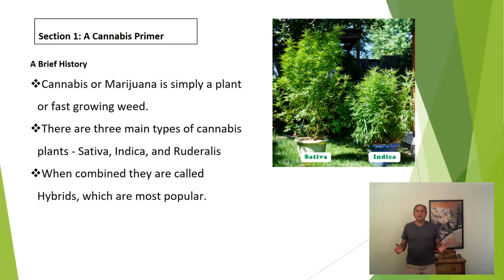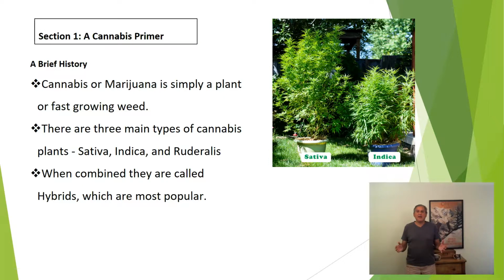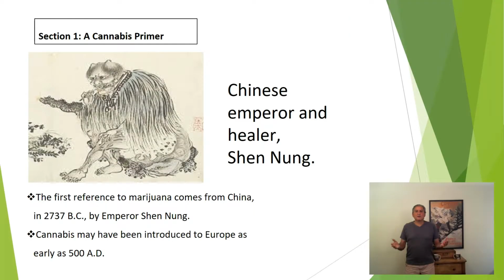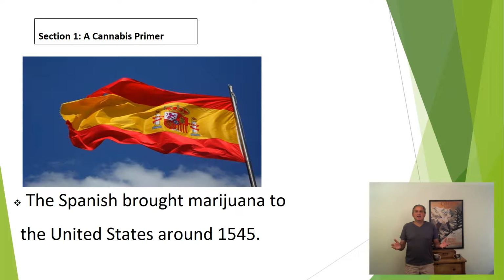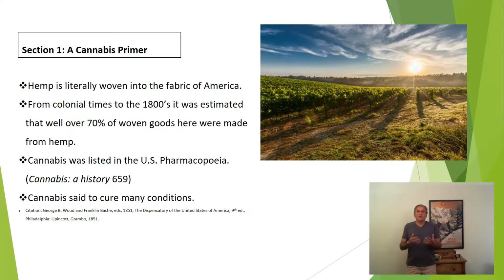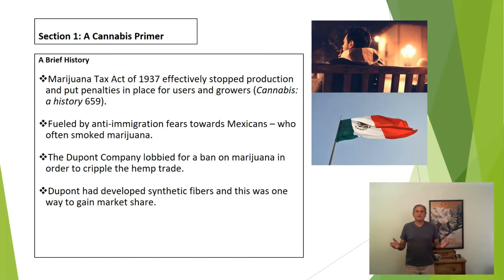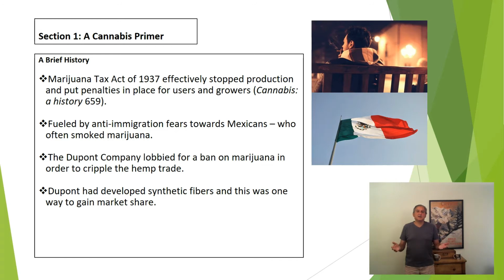A Brief Cannabis History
Rob details the interesting history of the cannabis plant on the global and domestic stage.